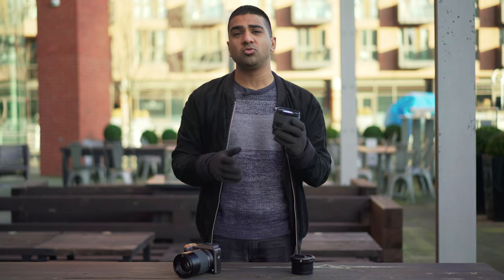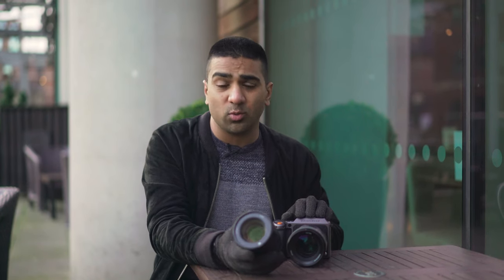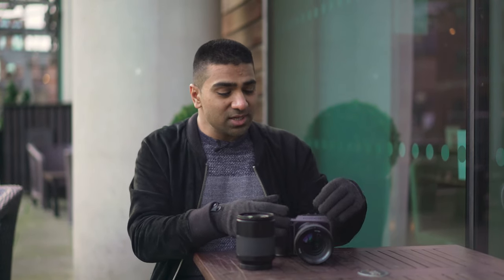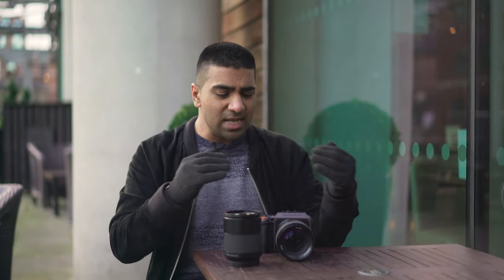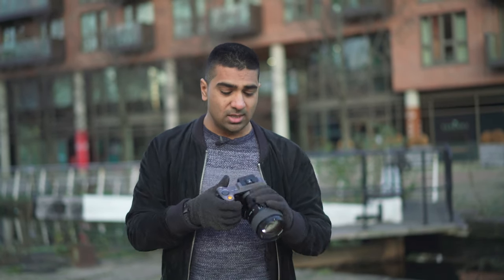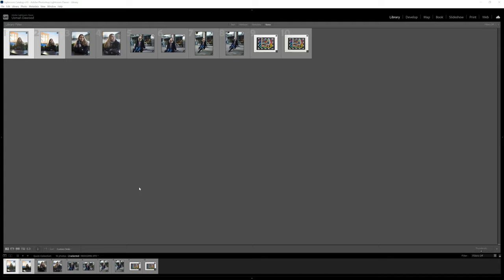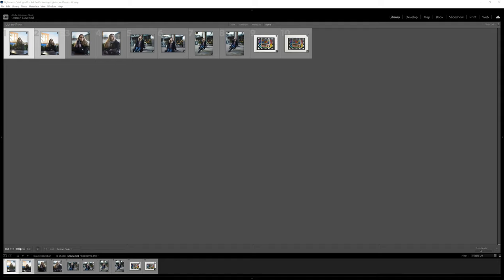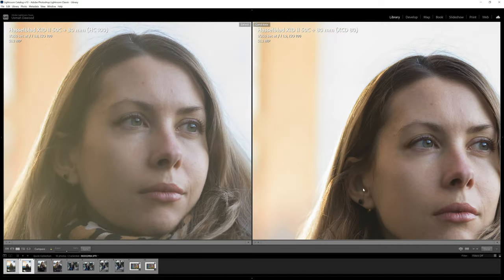Hasselblad XH 0.8x Converter: XCD 80mm f1.9 vs HC 100mm f2.2 Lens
In this video we review the new XH 0.8x adapter from Hasselblad. This adapter allows you to adapt Hasselblad HC and HCD lenses to the X1D II and 907x without any crop factor. Find out how this system performs and also how H-mount lenses compare against current XCD lenses.

The best Hasselblad camera so far
X1D II
XCD 80mm f1.9
HC 100mm f2.2